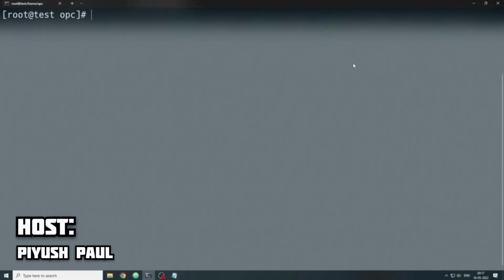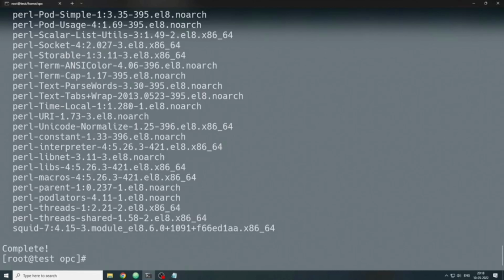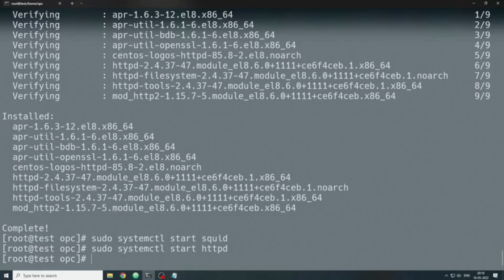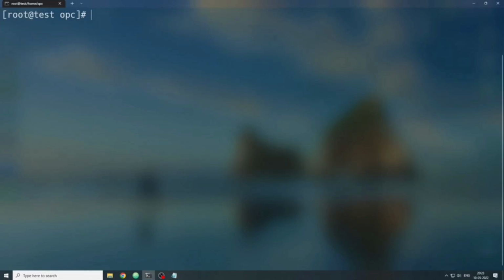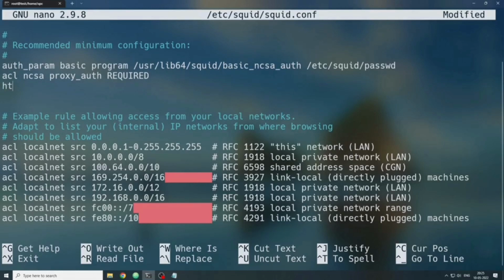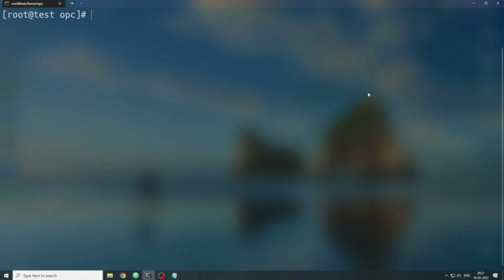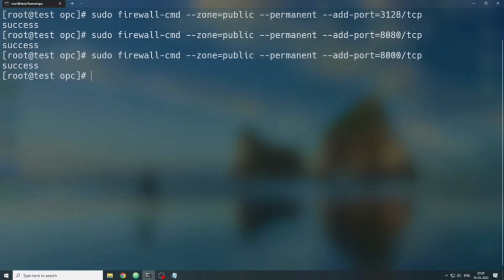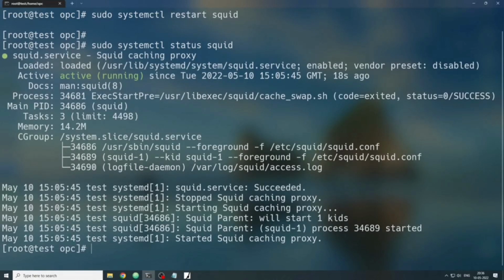How to install Proxy Server | Squid Proxy Server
In this video:
I am showing you how to install squid proxy server.
All commands are mostly works on all distributions.

PC Specification (DESKTOP)
Processor: i7 3770
Motherboard: GigaByte GA-H61M-S1
GPU: Zotac GTX 1050ti Twin Fan
RAM: 8GB DDR3